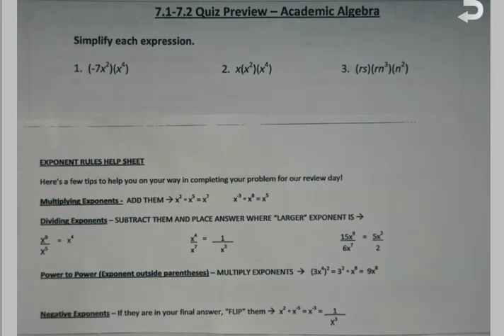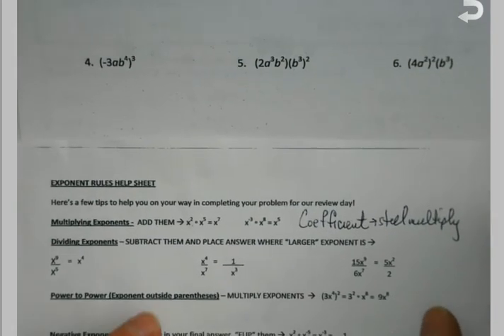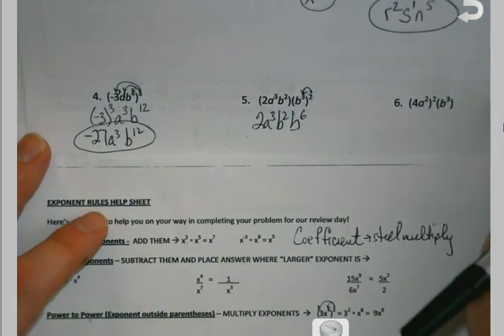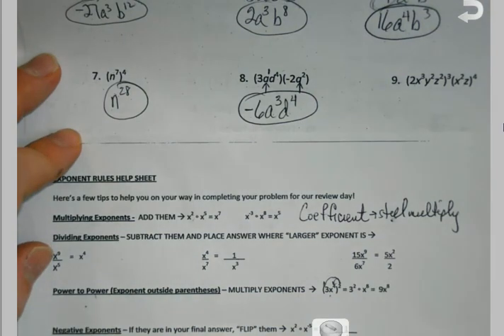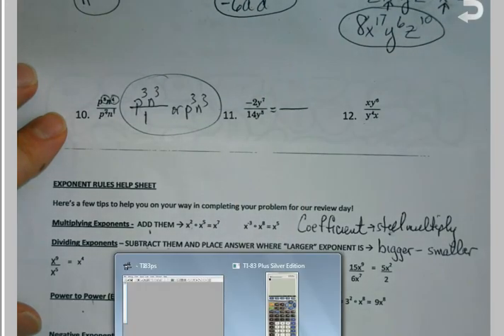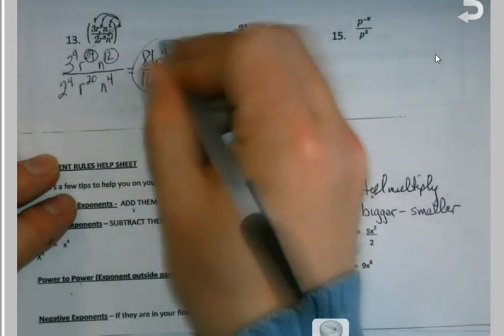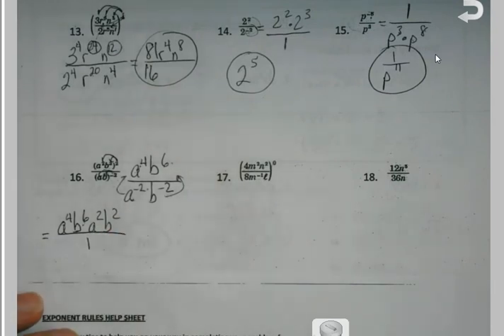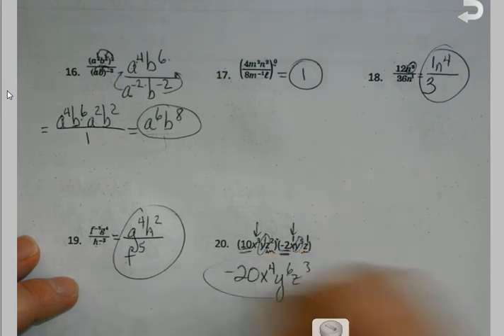Algebra 1 Unit 7 Quiz 3 preview 7.1 7.2 Exponents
We go over the review of exponent rules for our quiz